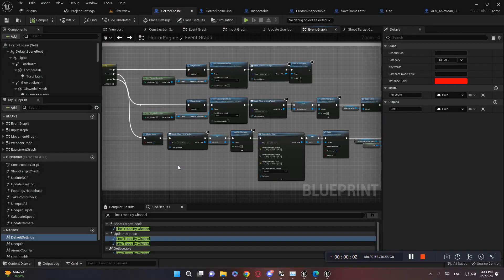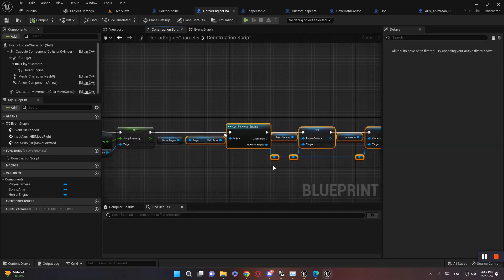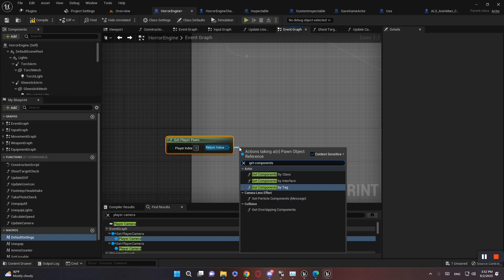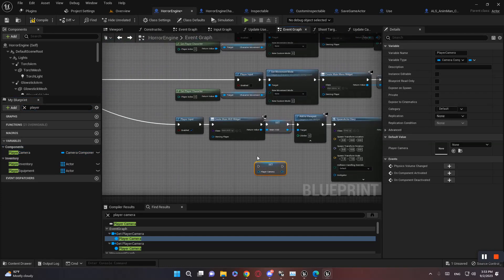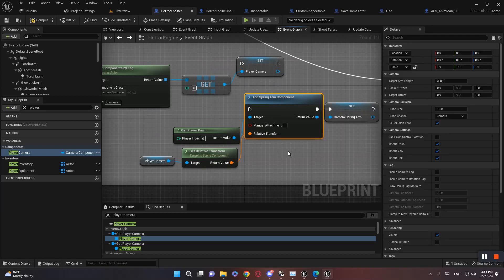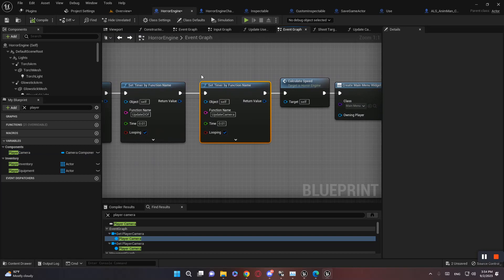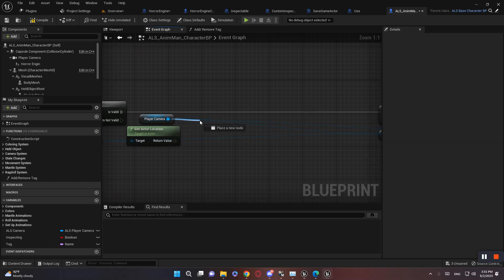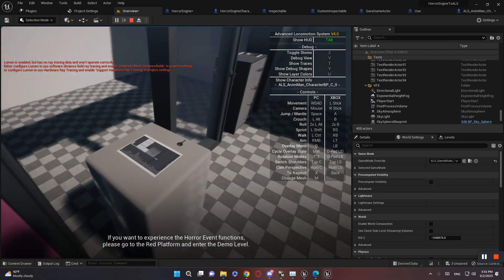Horror Engine V3 + ALS (Advanced Locomotion System) Tutorial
An Update video for merging Horror Engine V3 and ALS
if you haven't already, watch the first video and then come back to this one